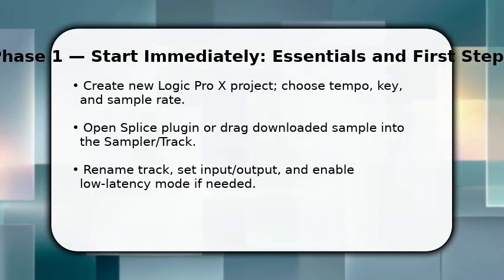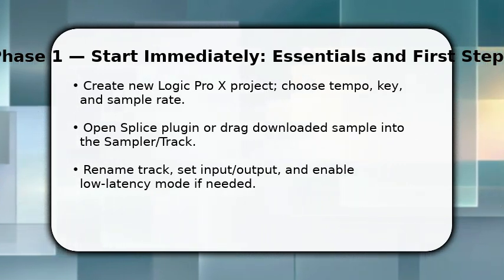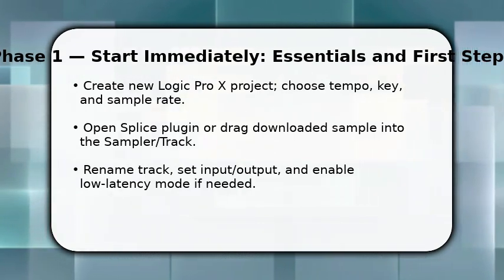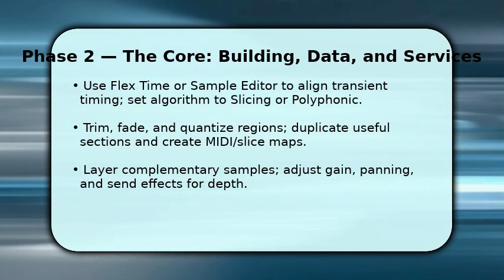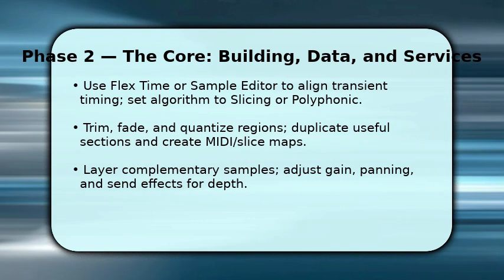How to Use Splice Logic Pro X - Step by Step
How to Use Splice Logic Pro X - Step by Step | 🔒 Surfshark VPN Deal — Stay private and secure. $1.99/mo + 3 Months Free ▸

Learn the step-by extricate process of using Splice Logic Pro X with our comprehensive guide. Master sound editing and mixing techniques to enhance your music production projects.

Splice Logic, ProX, sound editing, music production, mixing tutorial, step-by-step guide, audio engineering